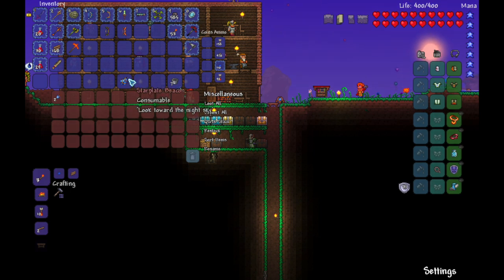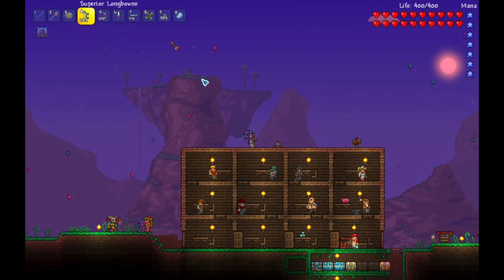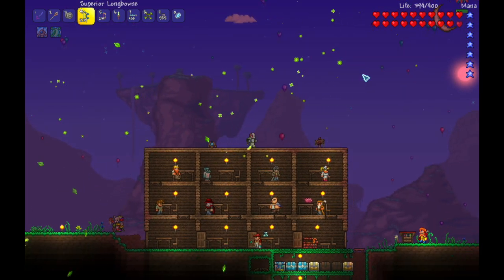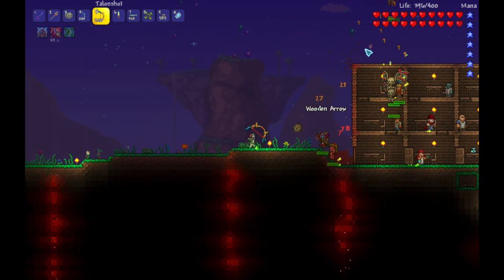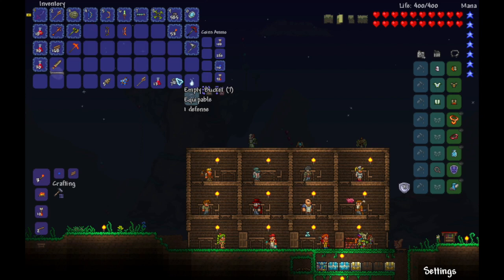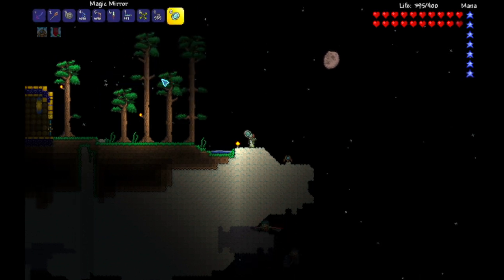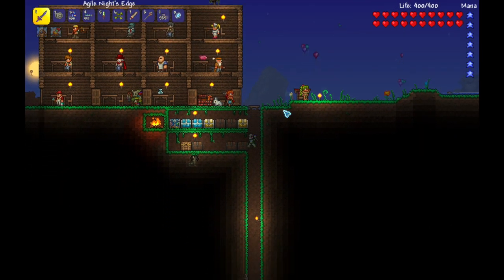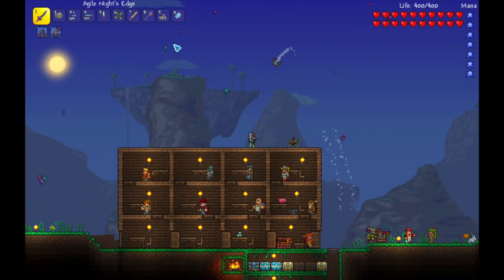Starplate Raider + Wall of Flesh! - Terraria: Spirit Mod - Ep. 8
CREDITS:
Recorded with: Elgato Game Capture HD
Edited with: iMovie

My Minecraft IGN: InstaFiz